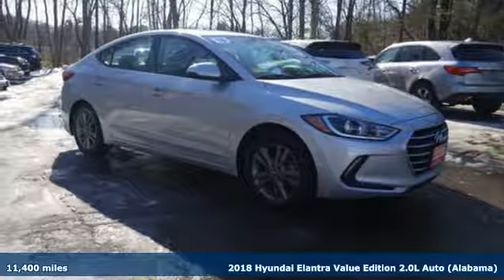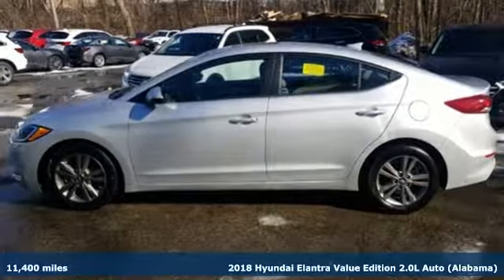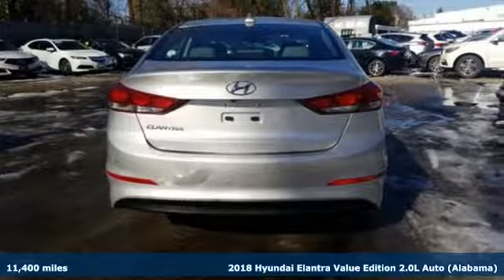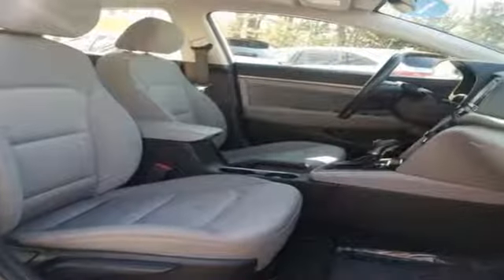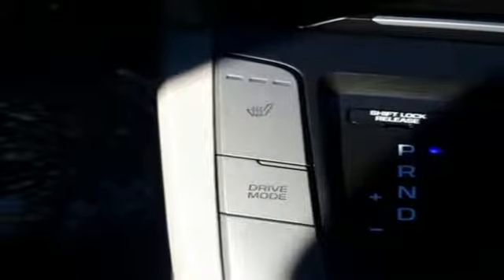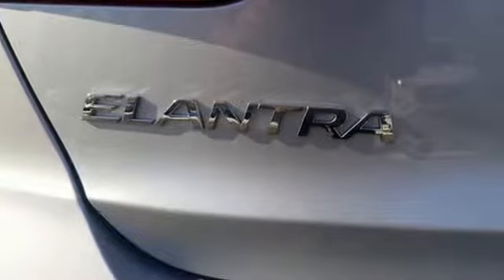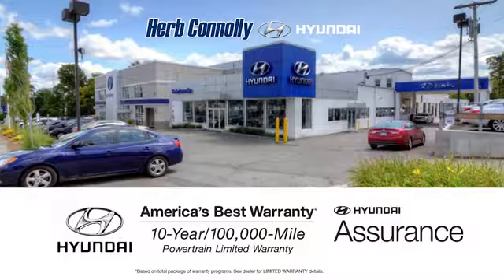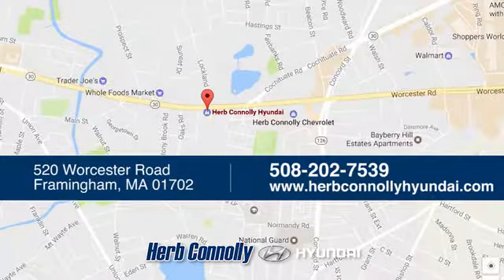Used 2018 Hyundai Elantra Framingham, MA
Year: 2018
Make: Hyundai
Model: Elantra
Trim: Value Edition
Engine: 2.0L 4-Cylinder DOHC 16V
Transmission: 6-Speed Automatic with Shiftronic
Color: Silver
Interior: Gray
Mileage: 11400
Stock #: H7164P
VIN: 5NPD84LF2JH269722
Clean CARFAX 1 Owner!- Hyundai Certified Pre-Owned- Power moonroof- Proximity Key w/ Push Button Start- Alloy wheels- Blind spot sensor: Blind Spot Detection (BSD) with Lane Change Assist (LCA) warning- Exterior Parking Camera Rear- Heated front seats.brbrRecent Arrival! brbrHyundai Certified Pre-Owned Details:brbr * Vehicle Historybr * Transferable Warrantybr * Powertrain Limited Warranty: 120 Month/100,000 Mile (whichever comes first) from original in-service datebr * Warranty Deductible: $50br * Includes 10-year/Unlimited mileage Roadside Assistance with Rental Car and Trip Interruption Reimbursement; Please see dealers for specific vehicle eligibility requirementsbr * Roadside Assistancebr * 150+ Point Inspectionbr * Limited Warranty: 60 Month/60,000 Mile (whichever comes first) from original in-service datebrbrbrHerb Connolly Motors is the home of used car LIVE MARKET PRICING. LIVE MARKET PRICING gives our customers the piece of mind that we have already done the shopping for you and priced our vehicle aggressively in today's internet information marketplace while adjusting accordingly for - Supply - Equipment - Condition and Mileage. Remember at Herb Connolly Motors - WE DONT PLAY PRICING GAMES.PRICING REFLECTS $500 HMF CASH.

Address:
520 Worcester Rd - Rte 9 East